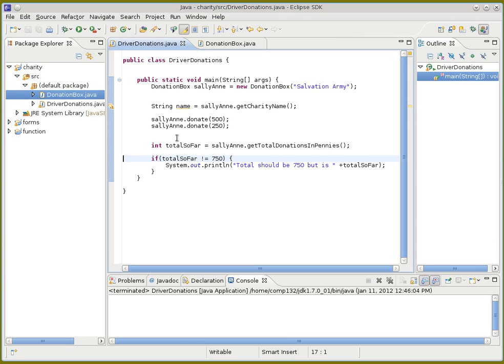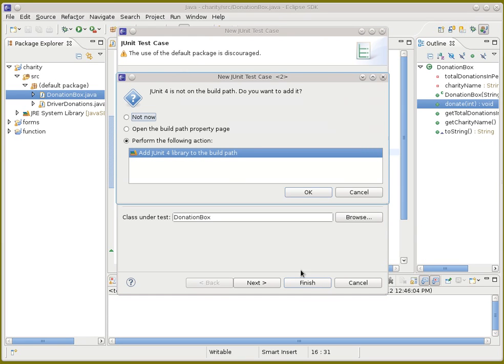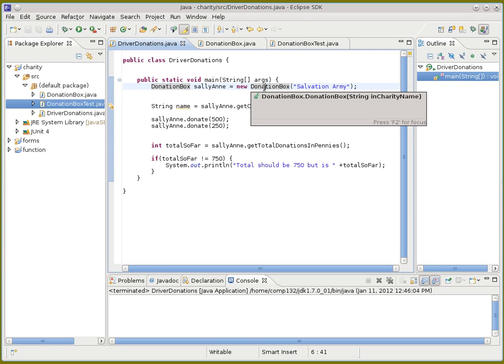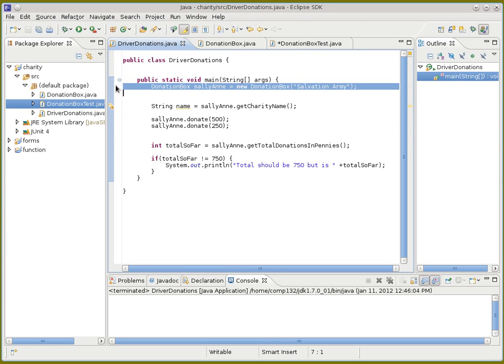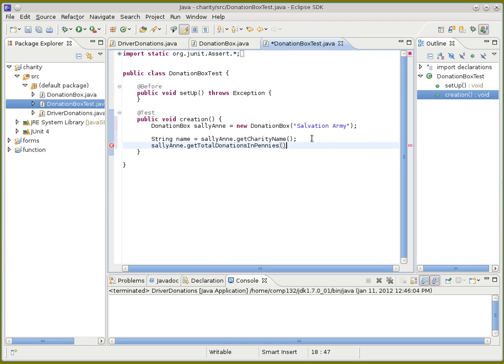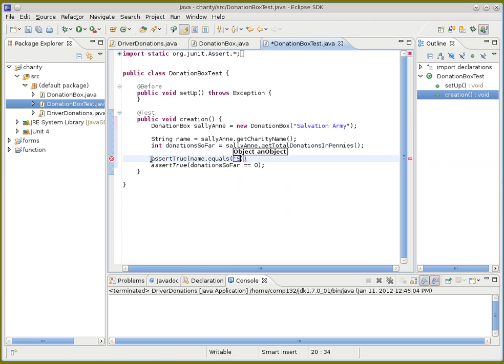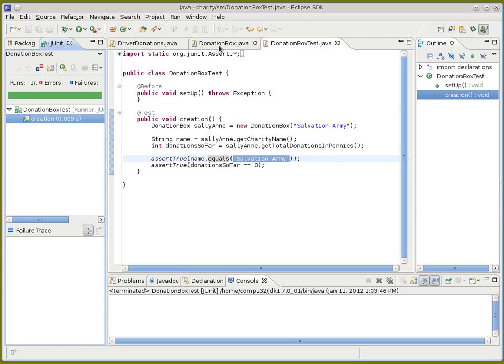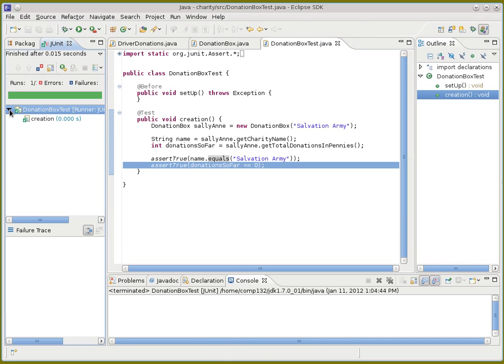23 Making a JUnit test case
How to make a JUnit test case for a class